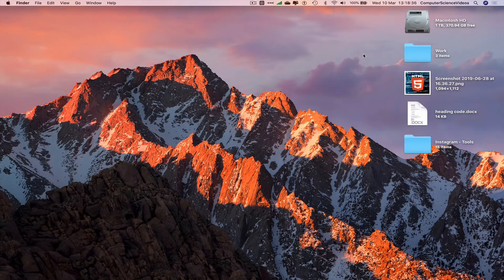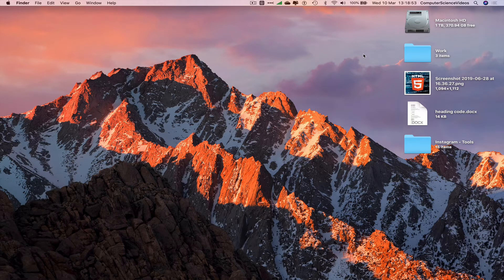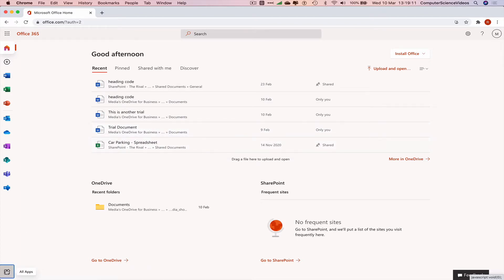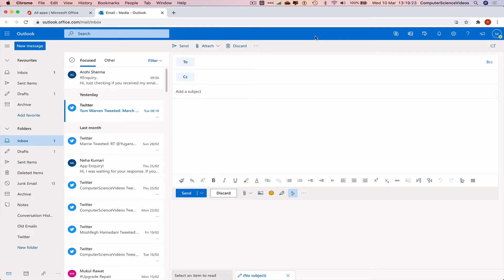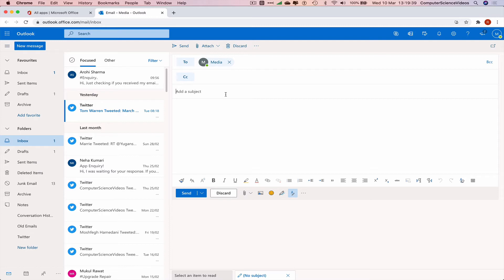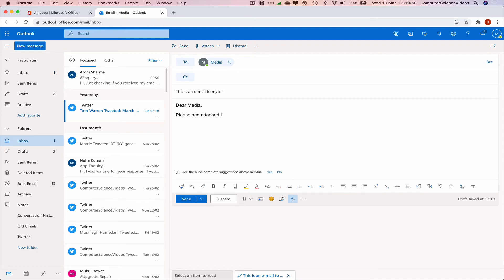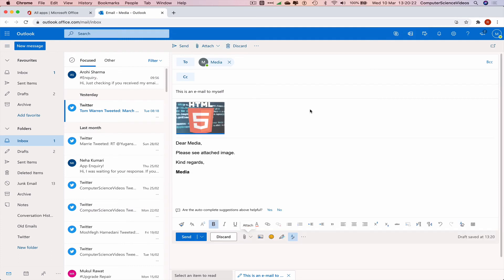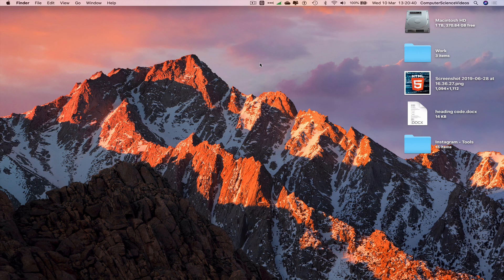How to SEND Yourself an Email on Microsoft Outlook for Office 365 - Web Based | New